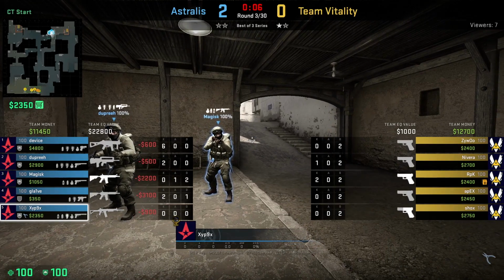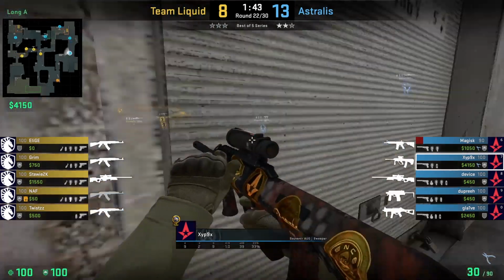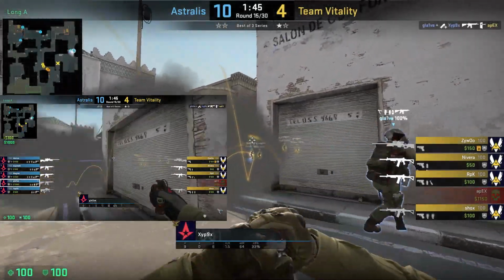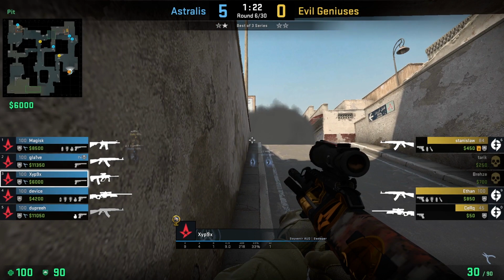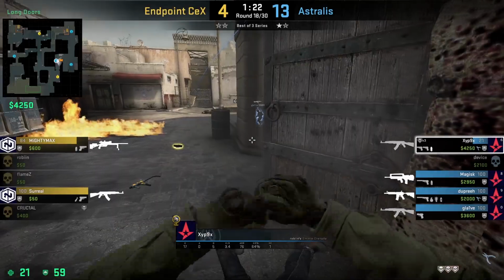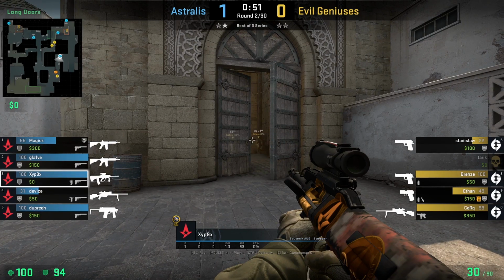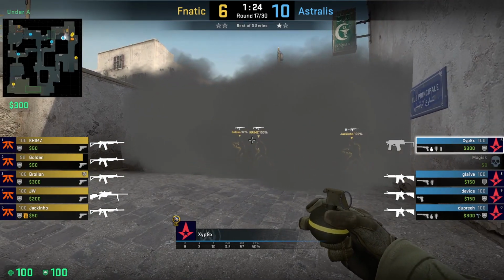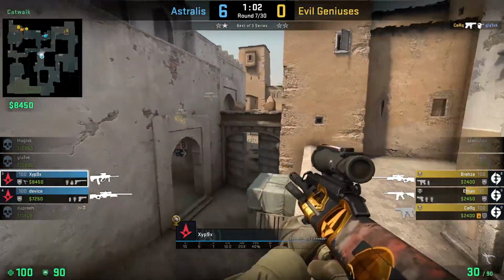How To Hold Long A On Dust II ft. Xyp9x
In this video, I break down some ways that Xyp9x holds Long A on Dust II and how you can implement some of these methods into your own game. This style of video is somewhat experimental for me, so any feedback would be greatly appreciated!

0:00 Intro
0:09 Early round utility
0:19 How to throw the Sun Flash
0:37 Playing with a good spawn
1:17 Supporting flash for third spawn
1:32 Flashing long in a pug with no teammates
1:51 The effectiveness of the Sun Flash
2:02 Fighting Long and having a crossfire with Pit
2:31 Pit + Platform setup
2:47 Using the Long Corner Smoke to get into Pit
3:17 Smoking off the Molotov early
3:36 Long Doors Smoke from Car
3:44 How to throw the Long Doors Smoke
3:59 Flashing through the Long Corner Smoke
4:25 Using your Molotov for Blue Bin
4:52 Pushing up and taking Long control
5:34 Defending against a Catwalk execute
5:50 Boosting your AWPer on Catwalk
6:02 Understanding when to give up Long control
7:00 When is pushing Long Doors a good idea?